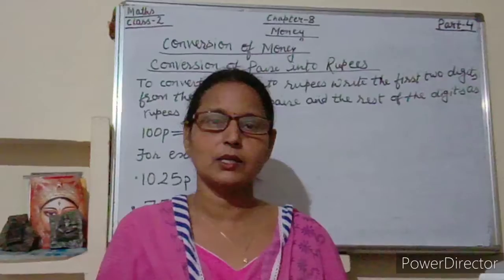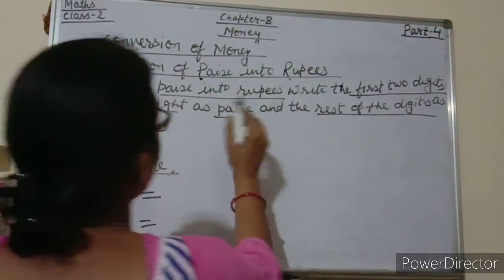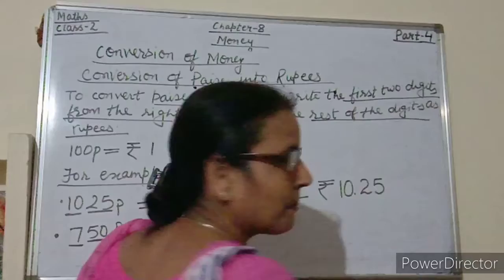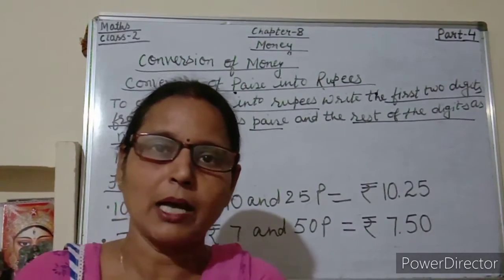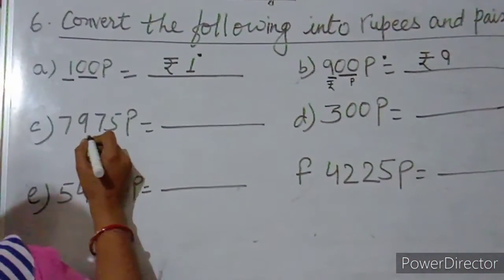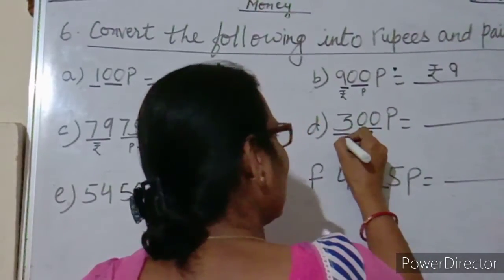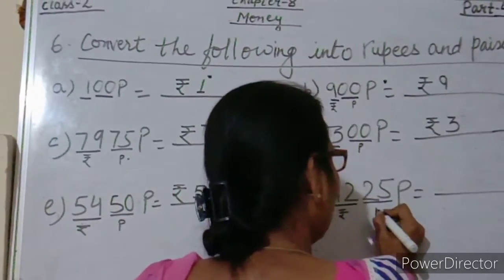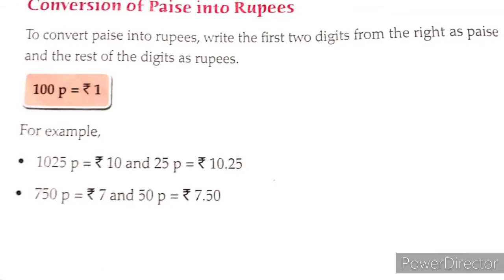Class-2 maths coursebook ch-8 Money (Conversion of paise into rupees) part-4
This video is made by Tripti Pathak which contains part - 4 of class-2 maths coursebook ch-8 Money (Conversion of paise into rupees) part-4